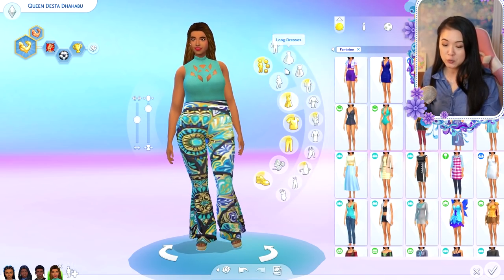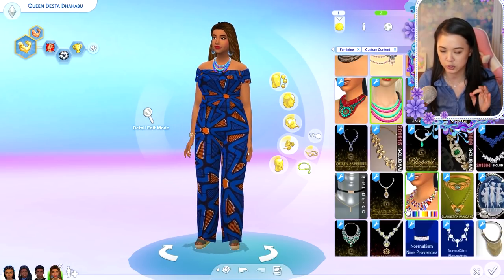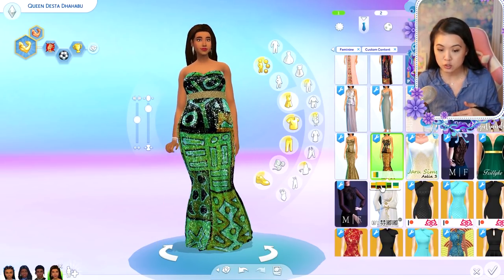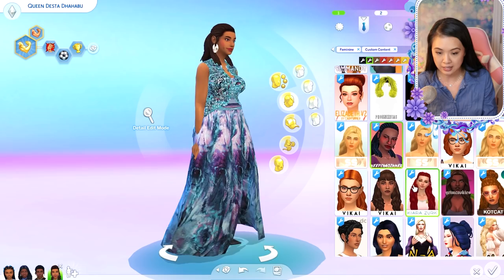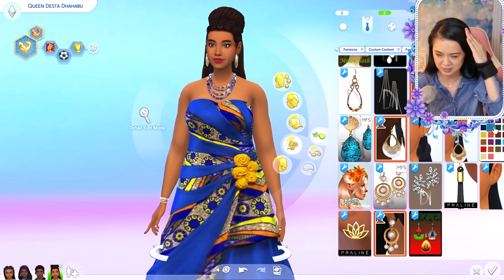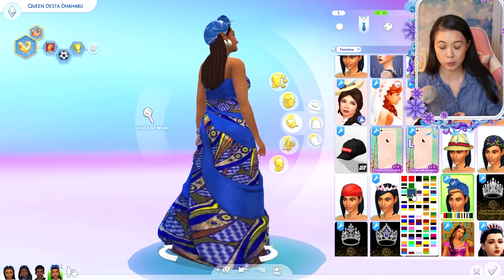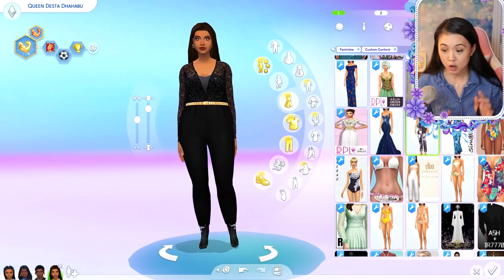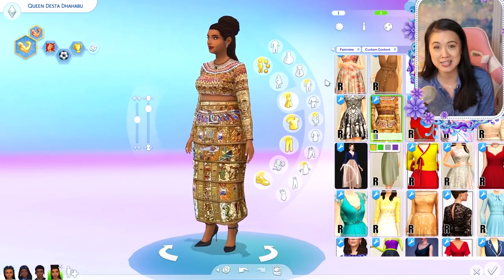QUEEN DESTA'S MAKEOVER | The Sims 4: CAS Makeover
Queen Desta made by Buzzdurri on the gallery

✨Link to my Royal Family Series

My current streaming schedule is:
Wednesdays @ 5 pm EST
Fridays @ 5 pm EST
Sundays @ 1 pm EST